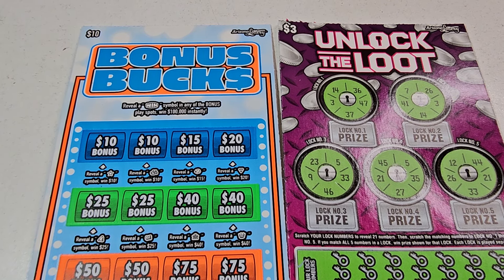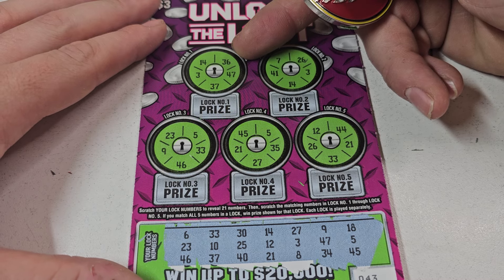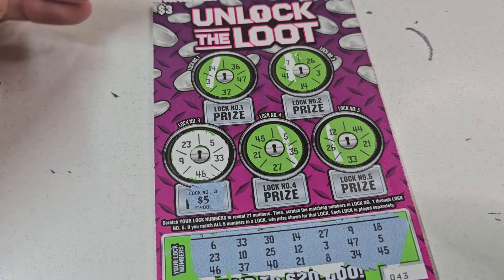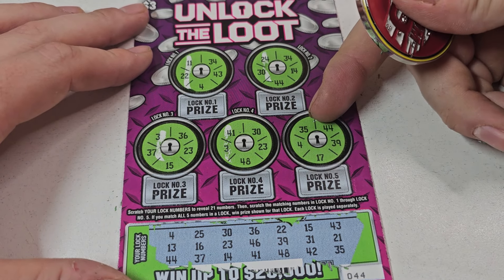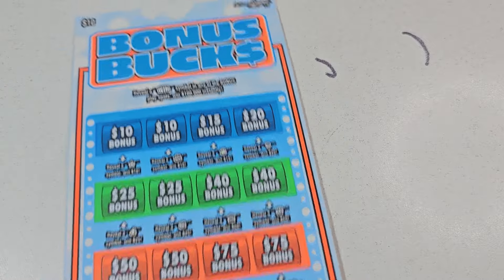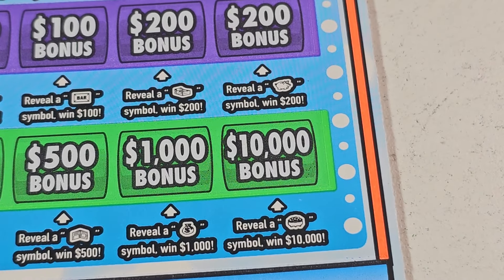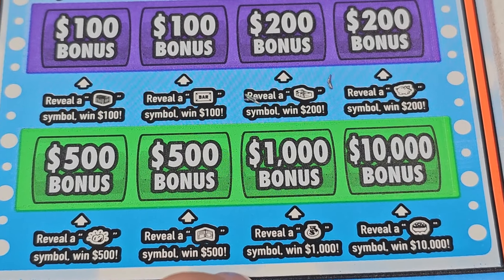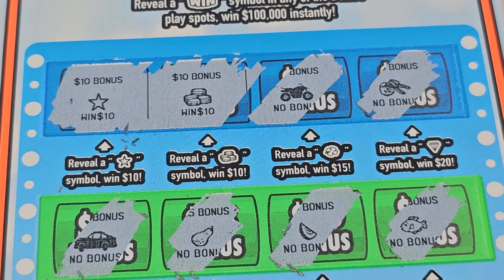I've never WON like This Before! $10 Bonus Bucks & Unlock the Loot💥 Arizona Lottery Scratchers